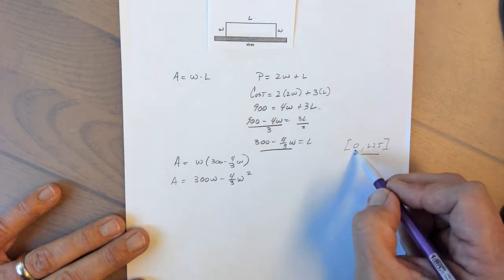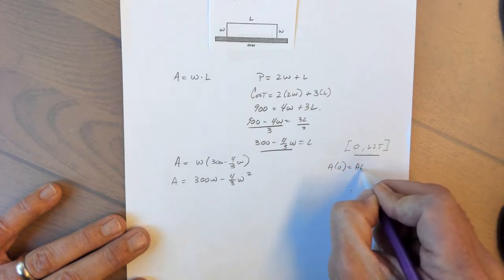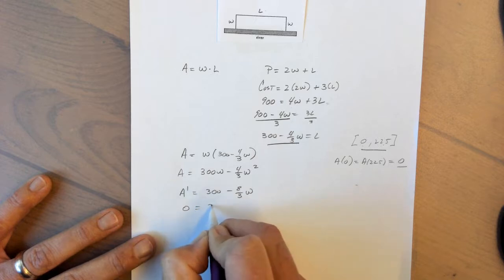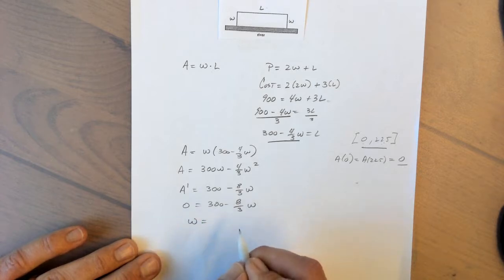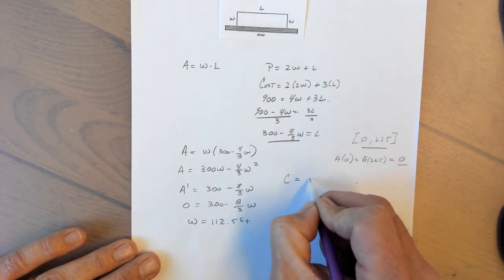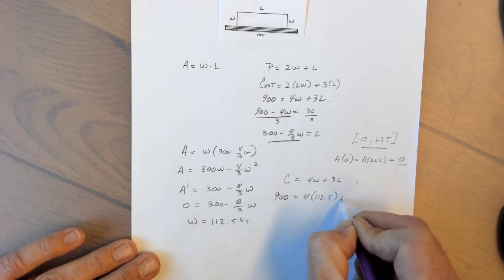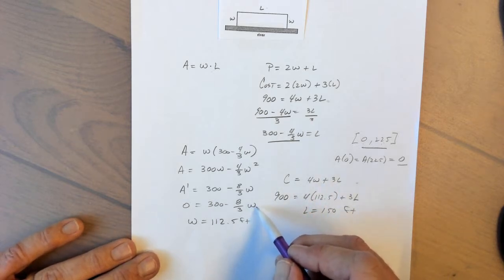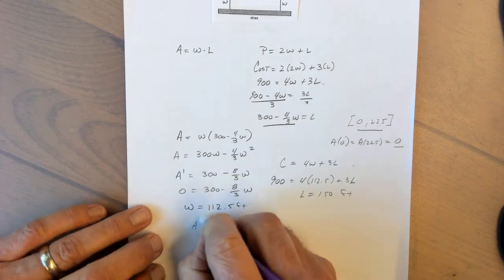§3.6 Optimization - Maximize Area